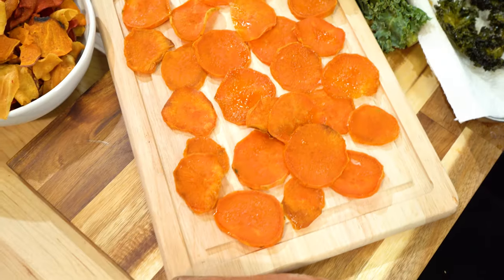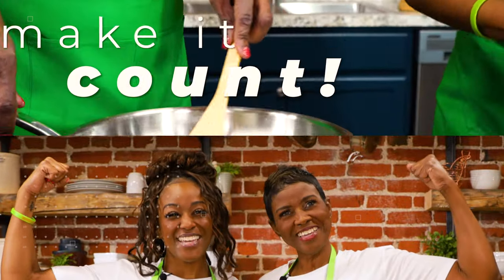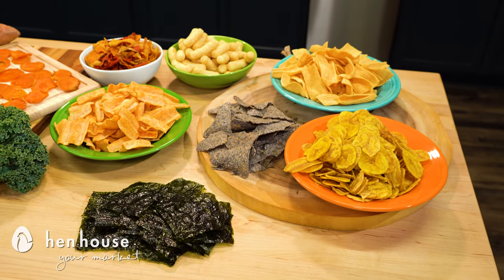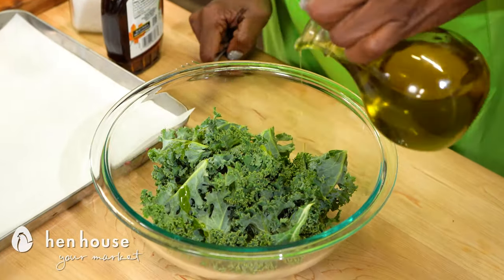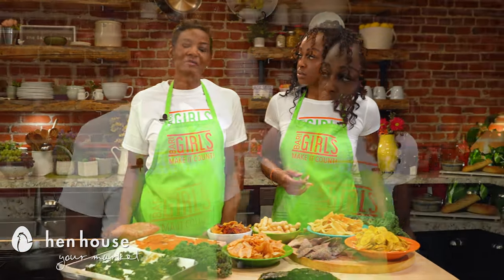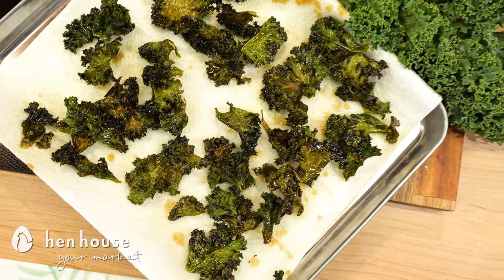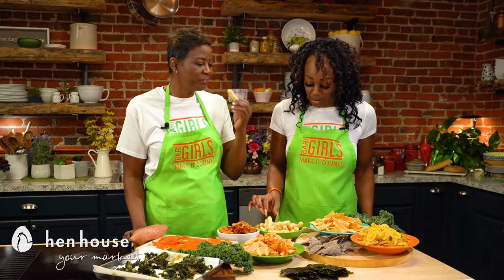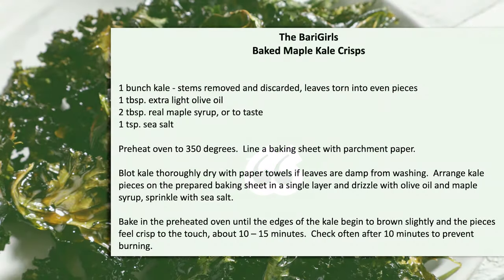The BariGirls: Bari Healthy Chips